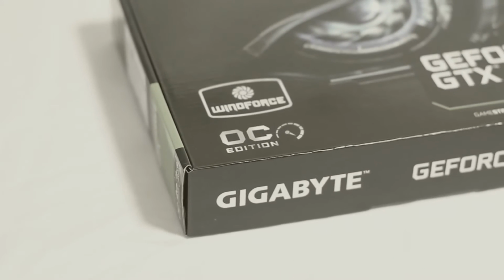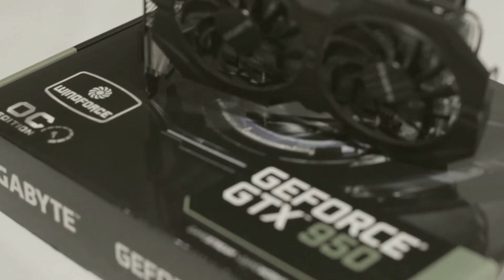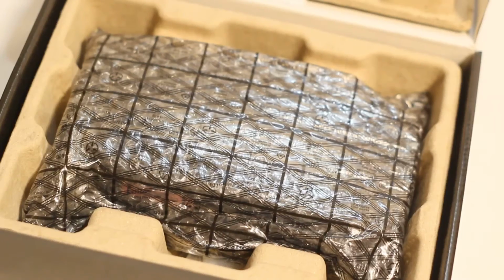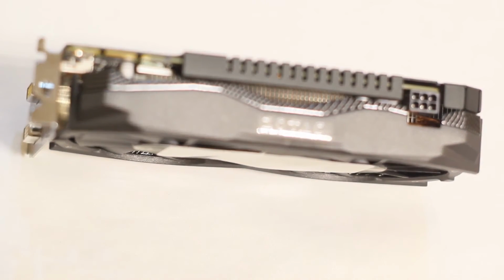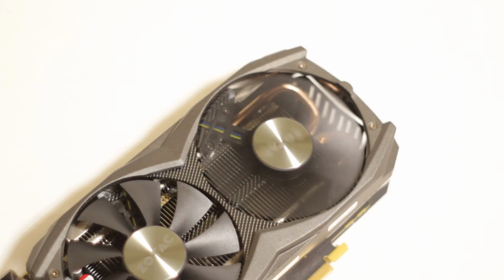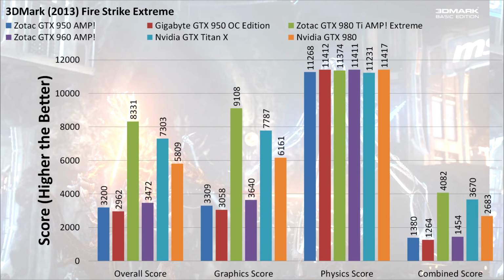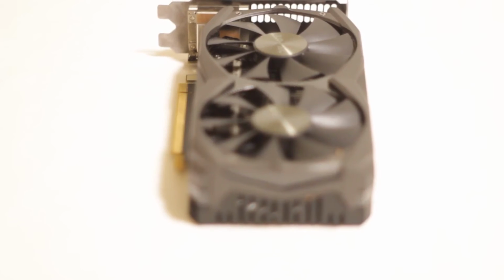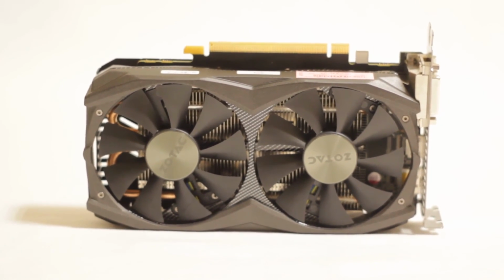Zotac GTX 950 AMP! Edition Graphic Card Review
We saw how the Gigabyte GTX 950 OC card is. While it was a factory overclocked version, one would wonder if you can something better for the same price. You can. Check out the Zotac GTX 950 AMP! Edition Graphic card.

Hardware BBQ is your Source for PC News, Reviews, Previews and Recommendations.